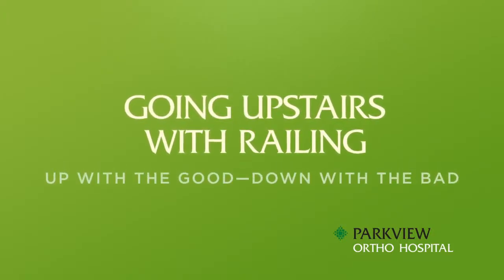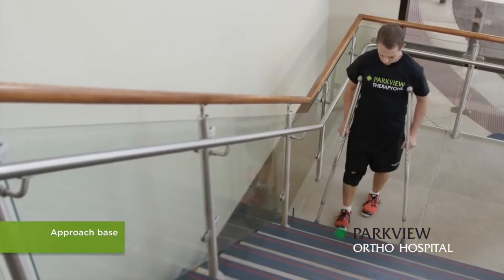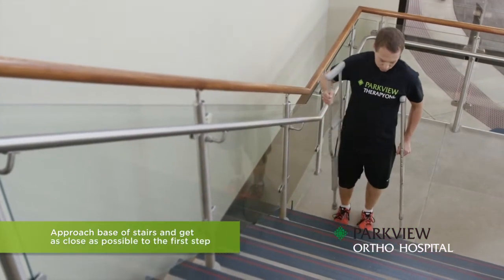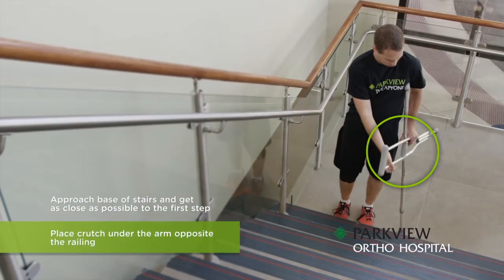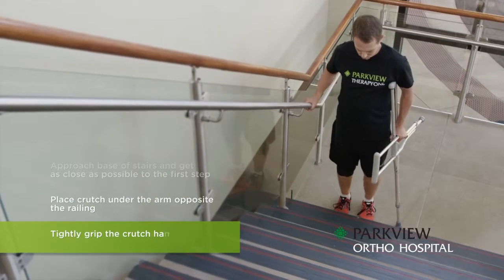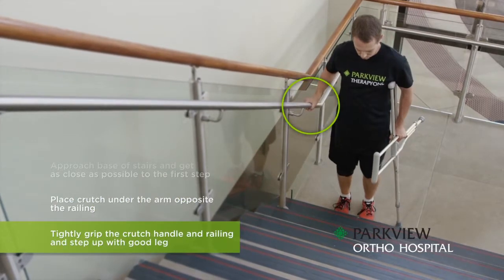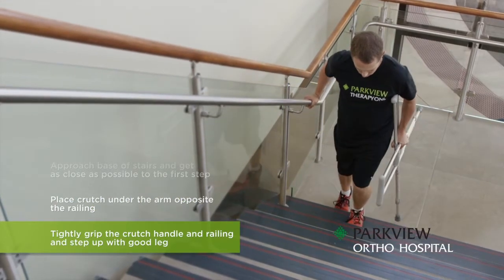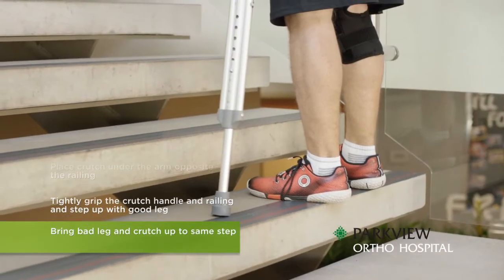Using Crutches: Going up stairs with a railing